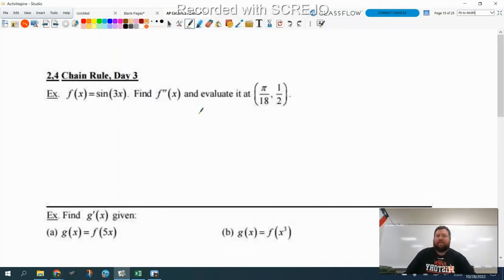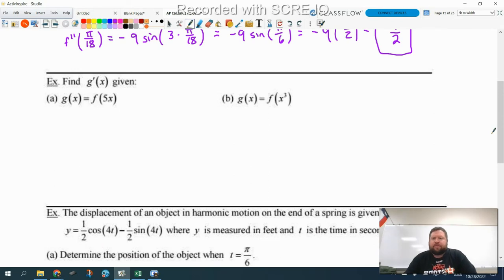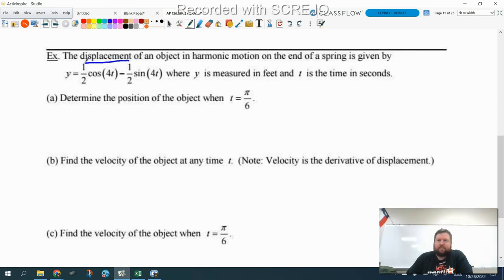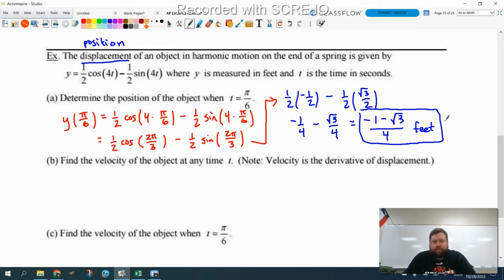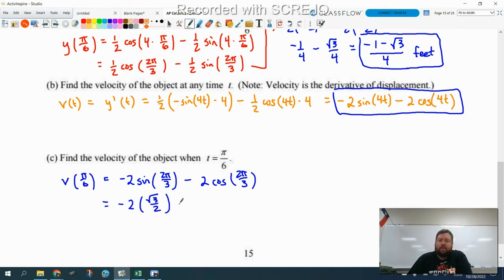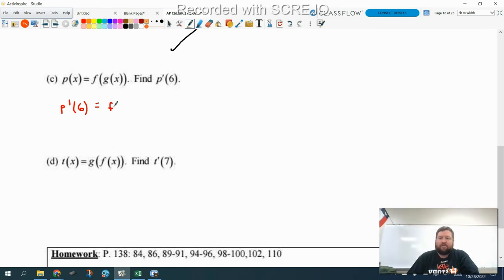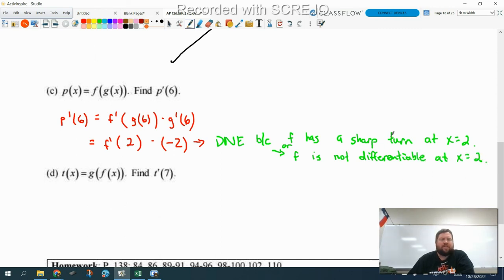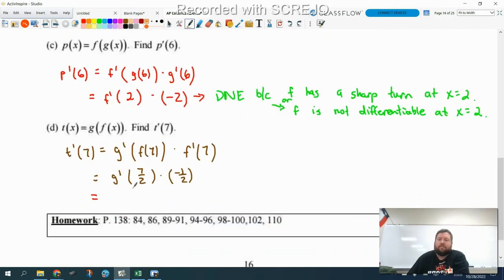AP Calculus AB - Chain Rule Day 3